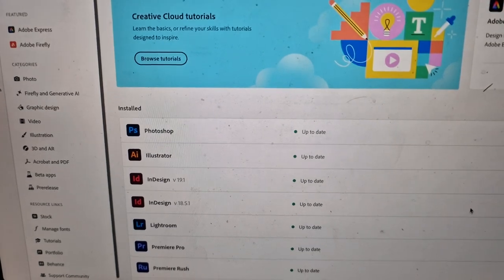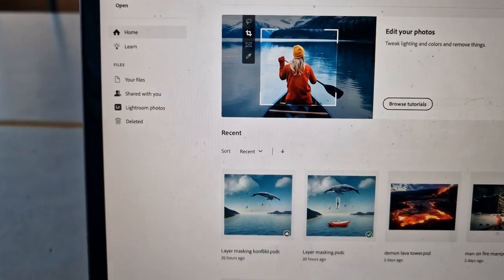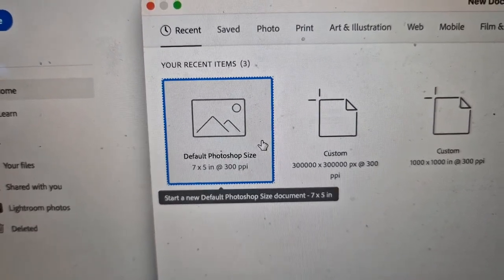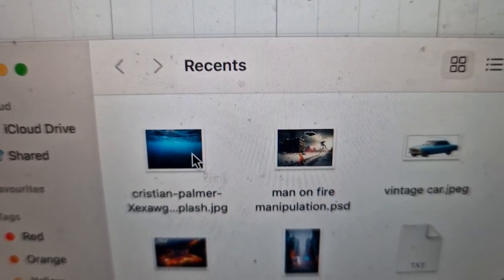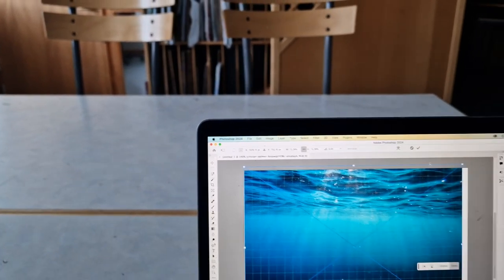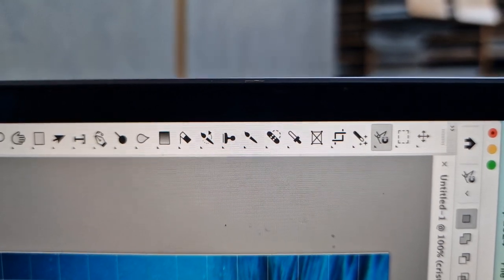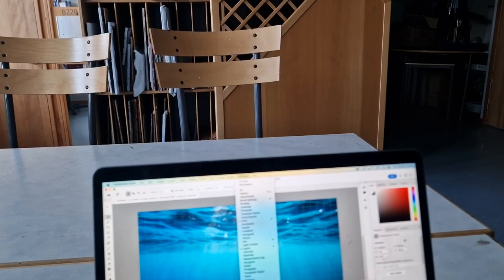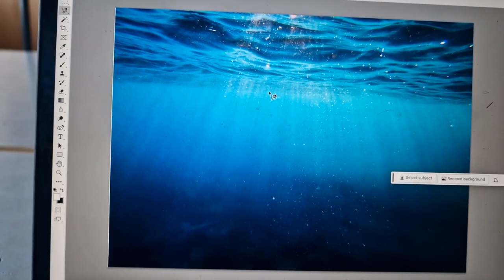how to lord pics fast in photoshop